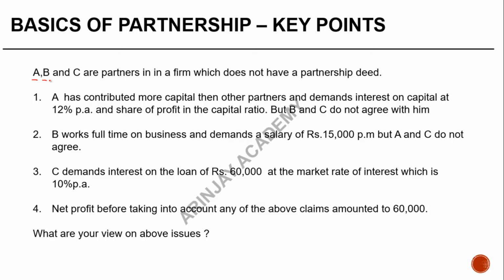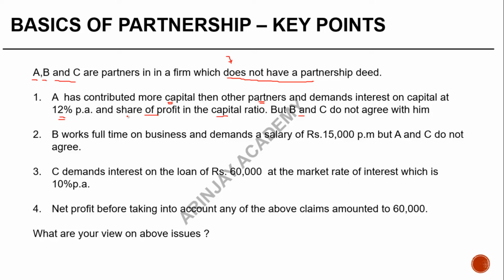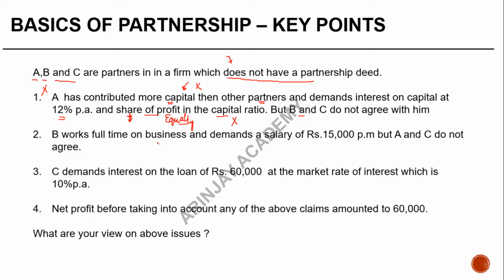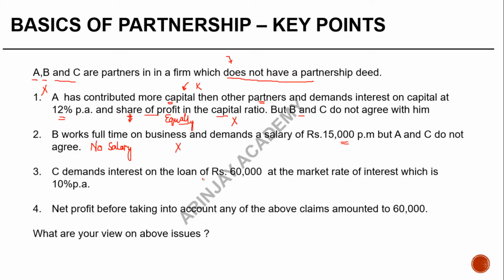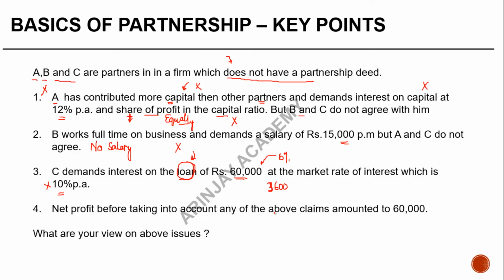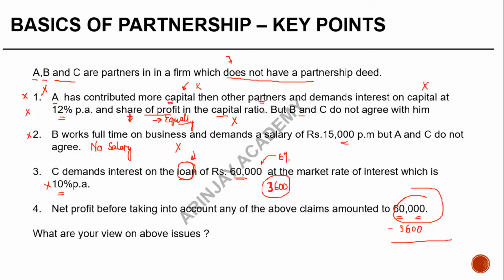Account Class 12 - Distribution of Partnership Profits when no Partnership Deed Exists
Accounts - Part 1- Provision applicable for Distribution when no Partnership Deed Exists

Sharing of Profits : - In the absence of any partnership deed, the profits among the partners should be shared equally.

Salary/commission to the partners :-  The partners won't get any portion of profit as salary/commission for their active participation in the business.

Interest on capital  - No interest on capital will be allowed to the partners.

Interest on drawings  - No interest on drawings is charged from the partners.

Interest on Loans  -Interest @ 6% p.a. is to be allowed on the loan given by the partners to the firm.

Right to participate in the conduct of the business - Each partner has the right to participate in the conduct of the business.

Admission of A new partner : -Admission of A new partner cannot be admitted into the firm without the consent of all partners.

Right to inspect the books of the firm - Every partner has the right to inspect the books of the firm and also to take copies or extract of the same.